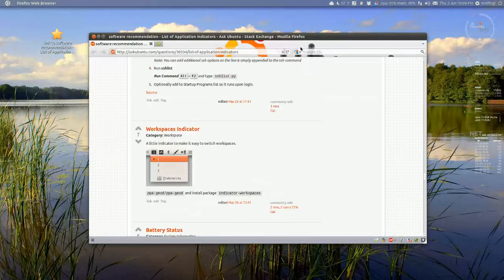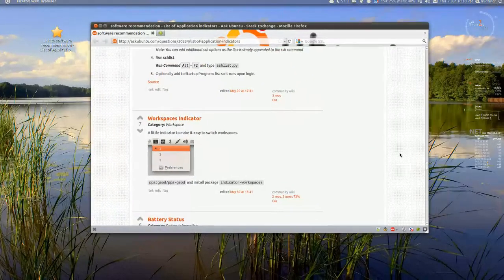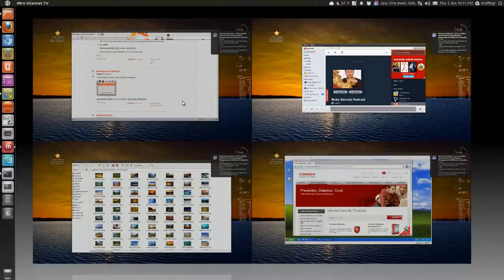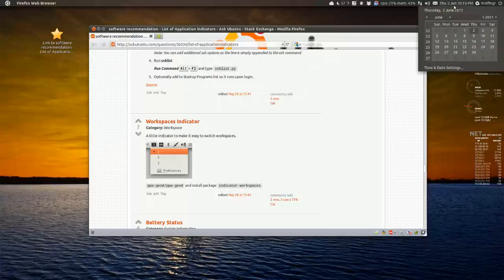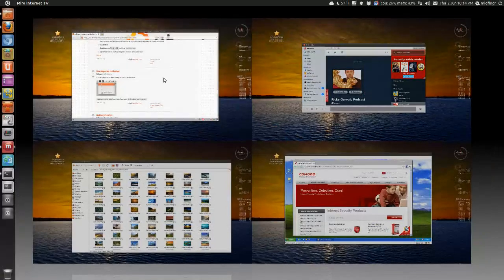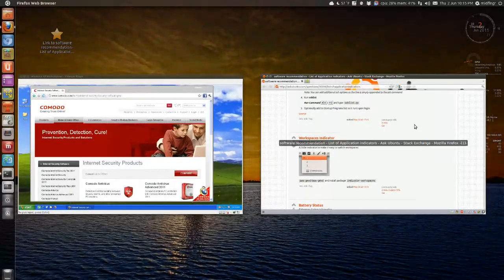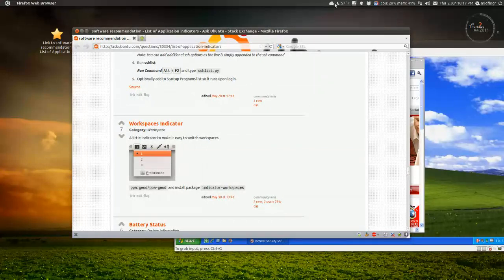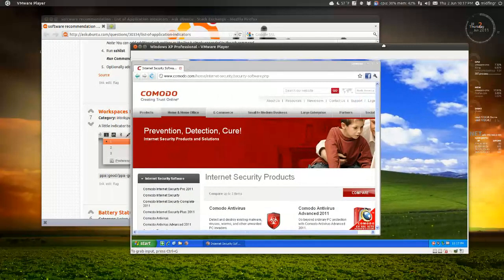Ubuntu 11.04 Desktop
This is actually a test for 'webm' HTML5 video format. I trans-coded the video from a 185MB ogv file down to a 30MB webm extension.